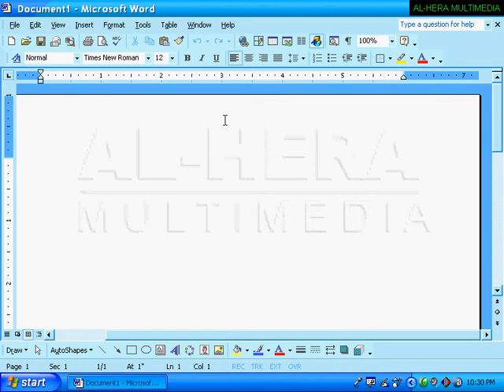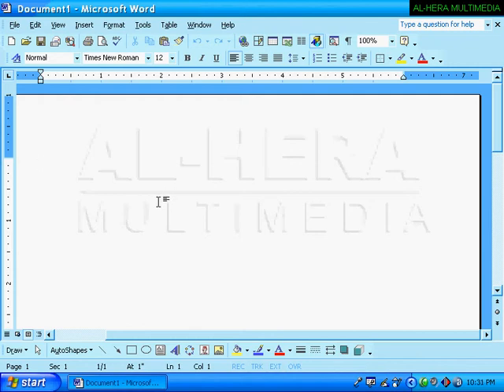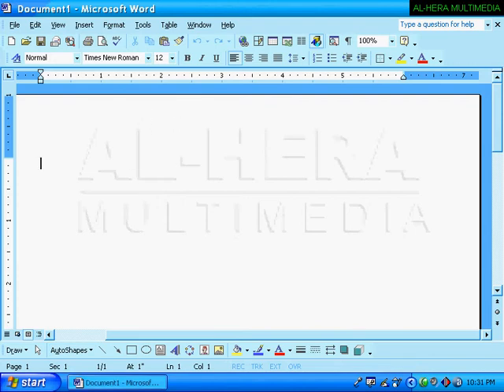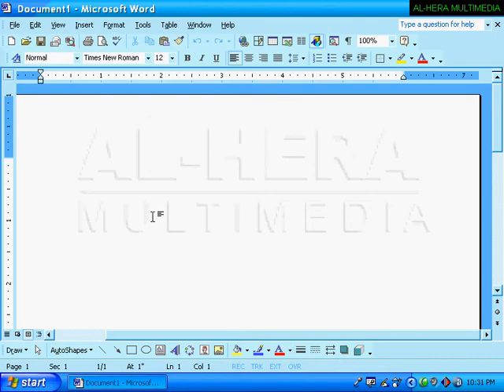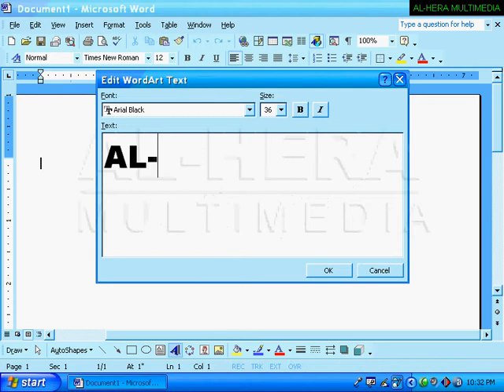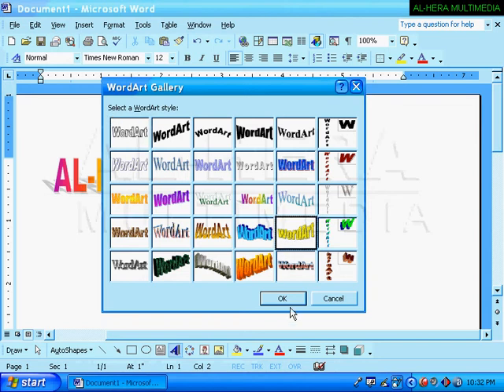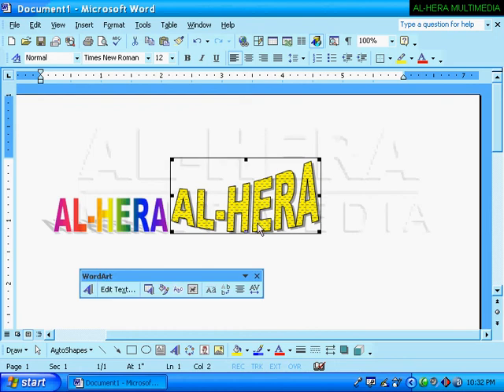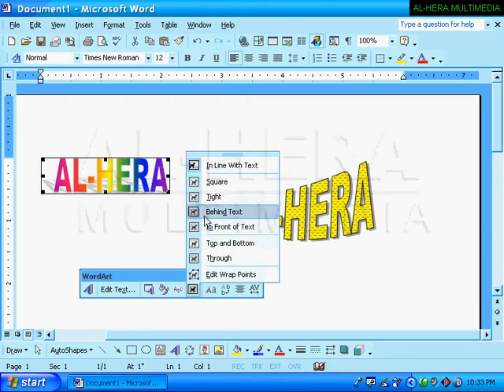Drawing 1-MS Word